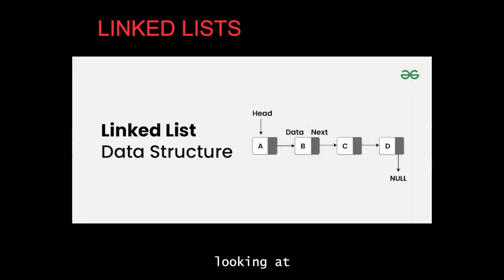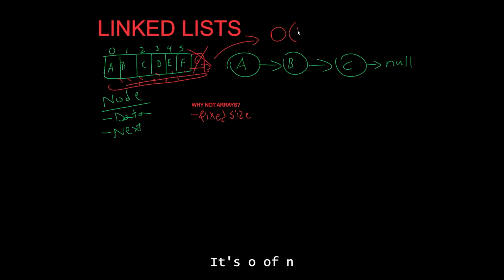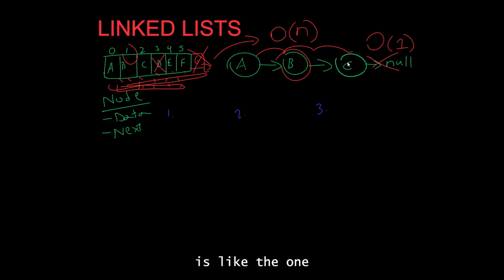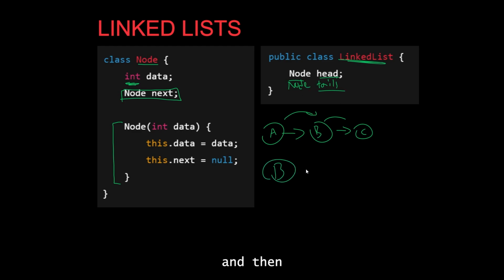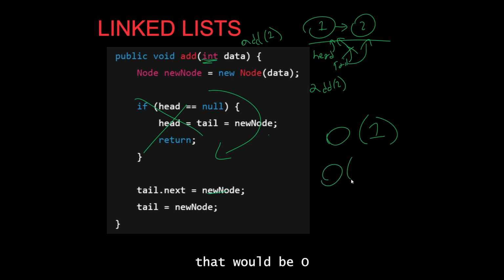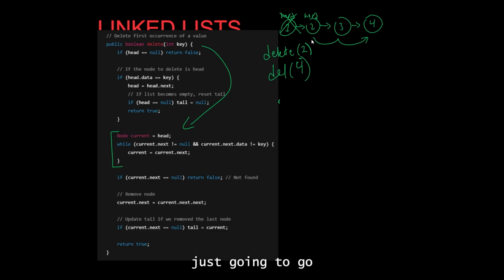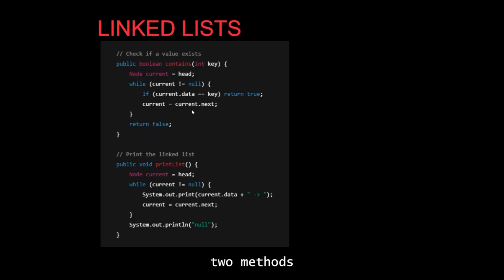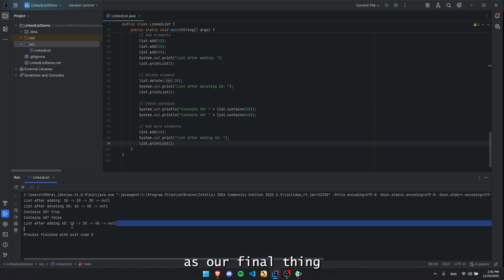Linked Lists in JAVA | (simple & easy)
In today's video, I will be teaching you all about Linked Lists, both in theory and in practice. We will be going over about why one would want to use linked lists and what they are good for. Then, after we learn about them, we will understand how to code them ourselves in Java. This will significantly help your understanding of algorithms in Java (or any language) as you grow as a programmer!